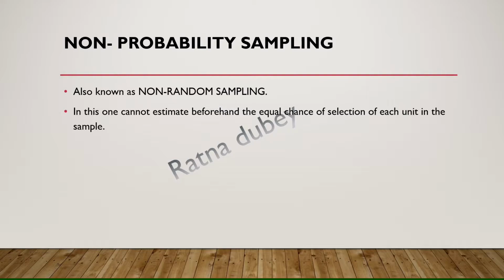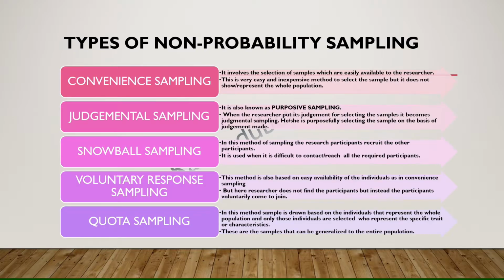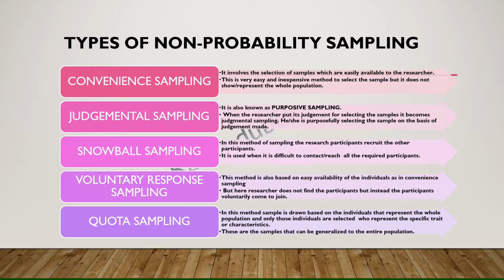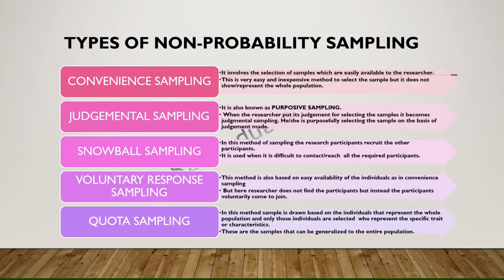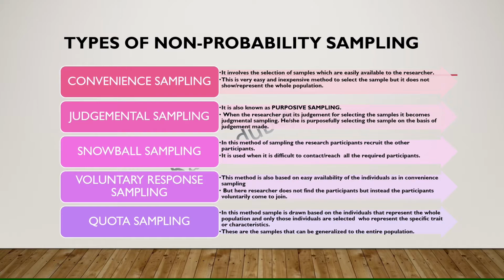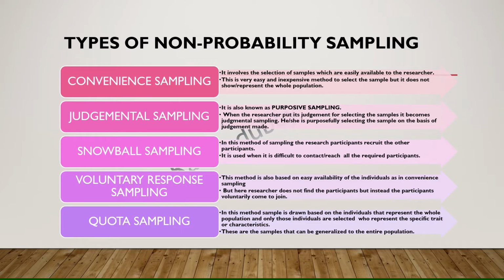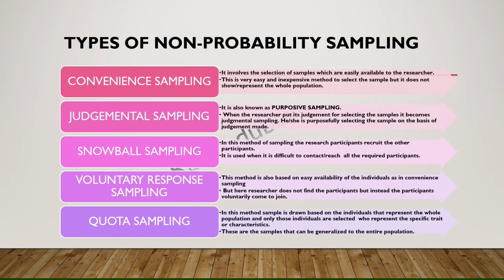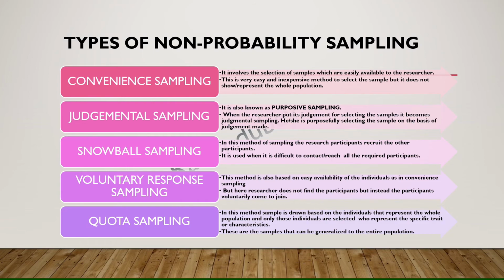Types of Non Probability Sampling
Sampling Types

-Convenience Sampling
-Judgement Sampling
-Voluntary Response Sampling
-Snowball Sampling
-Quota Sampling

Comment your query or next topic you want me to post.